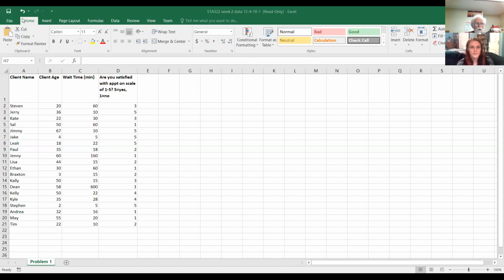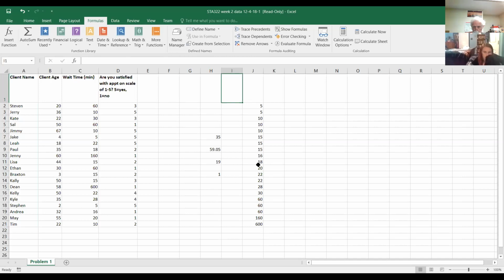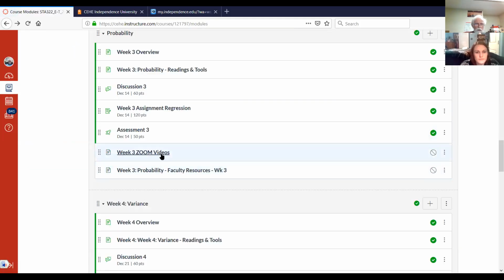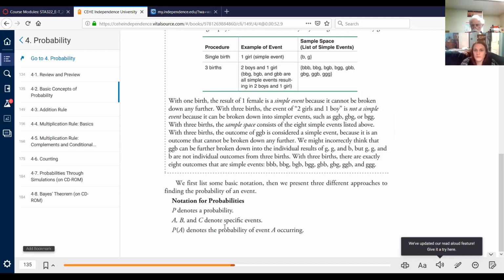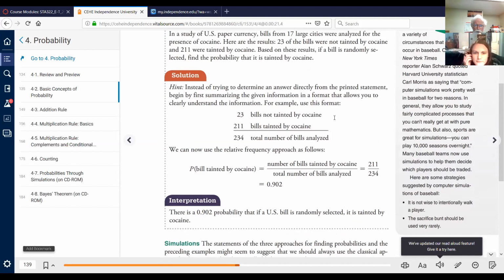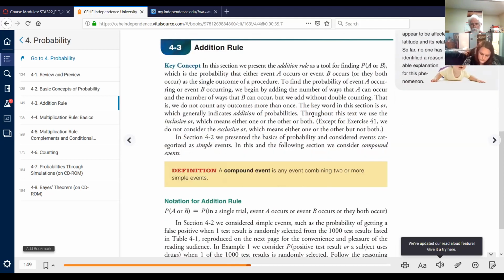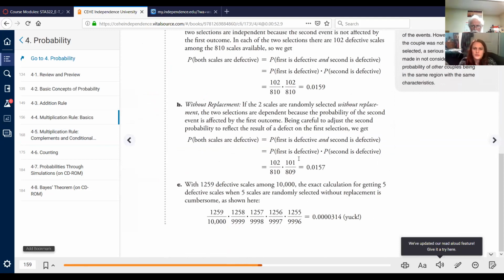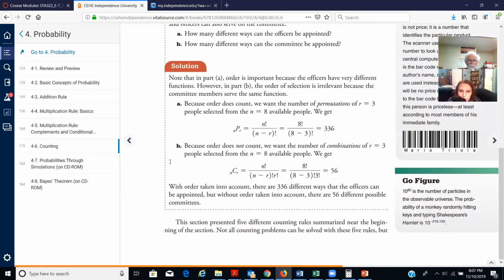STA322 Mod 12 2019 12-10-2019